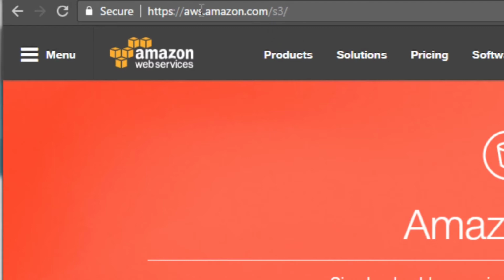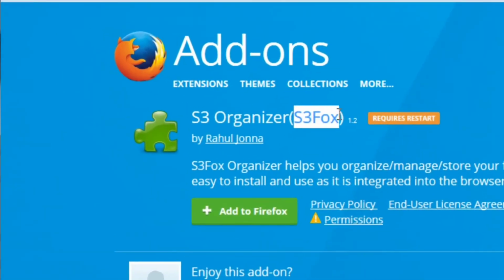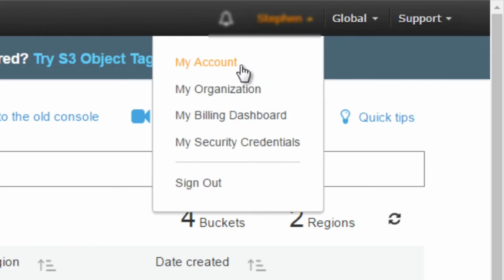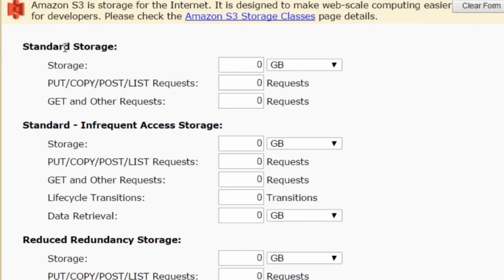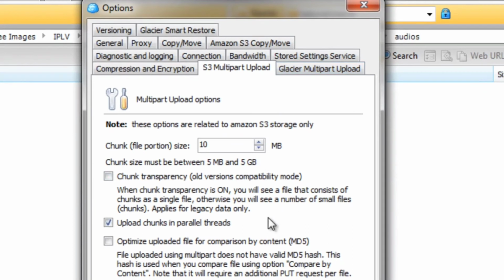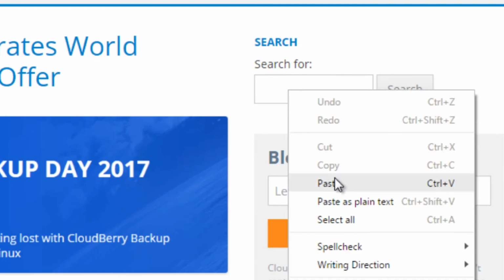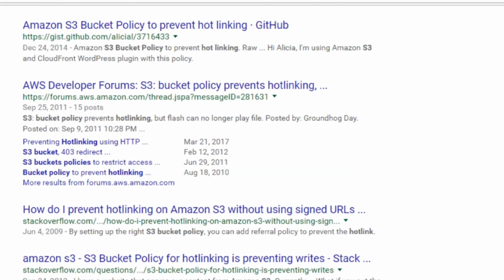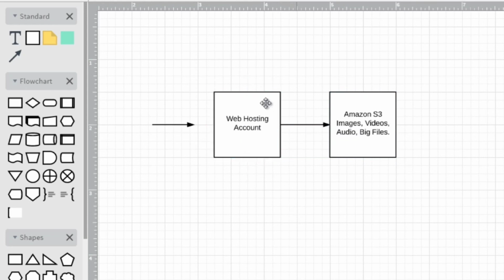How To Be Come Millionaire With Amazon With Amazon S 3Crash Course Free Full 👌👍💲💵💰🆗🆓 Course very 👌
Free Amazon S3 Cash Course Amazing 😍🤩 Strategies Mast See Free Video Course Busines Social media Marketing 🆕 Course Full Free 💯👍👌🏘️🚦🙂🙏🤙💵💰🆗🆓💲🆕🤩😍💯 Flash. Triple The Fun.